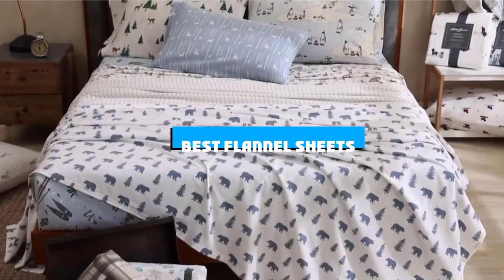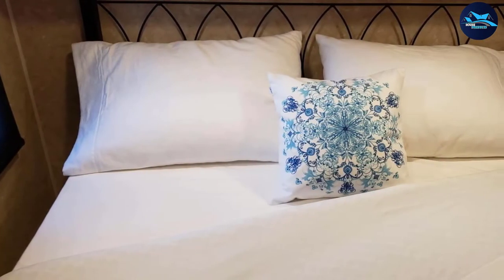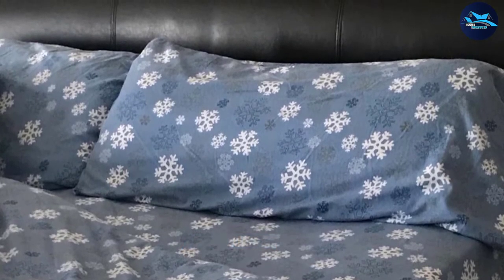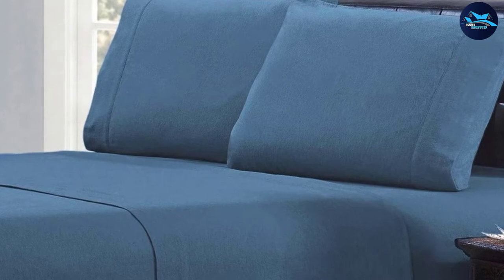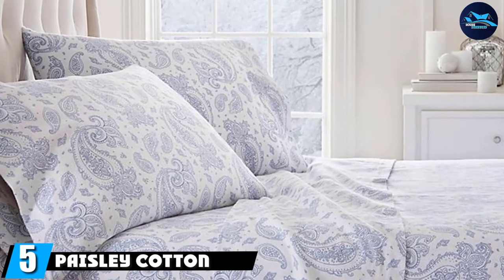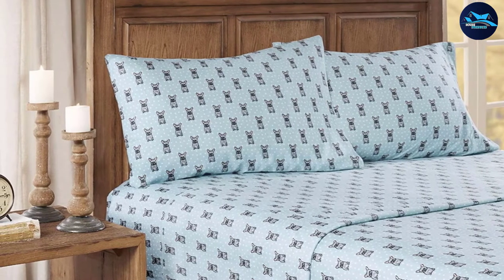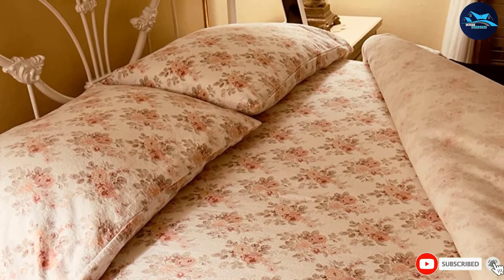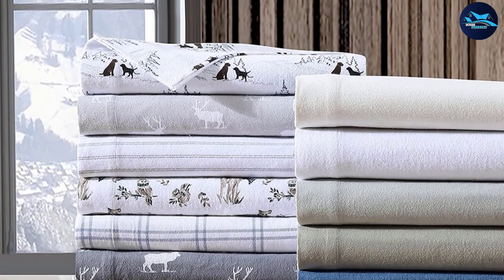Top 10 Flannel Sheet On Amazon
Links to the best Flannel Sheet we listed in this review video:

1 . Pinzon Heavyweight Flannel
2 . Pointehaven Heavy Weight
3 . Mellanni 100% Cotton
4 . Rustic Buffalo Check Flannel
5 . Paisley Cotton Flannel Bed Sheet Set
6 . Great Bay Home - 100% Turkish
7 . True North by Sleep Philosophy
8 . Laura Ashley Flannel Sheet Set
9 . Eddie Bauer - Flannel Collection
10 . Eddie Bauer Flannel Collection

What are the Flannel Sheets in 2023?

After watching this video you will know which are the best budget, top selling and top rated Flannel Sheet on the market today.

If you choose from this list you can be sure that you buy one of the best Flannel Sheet available today.